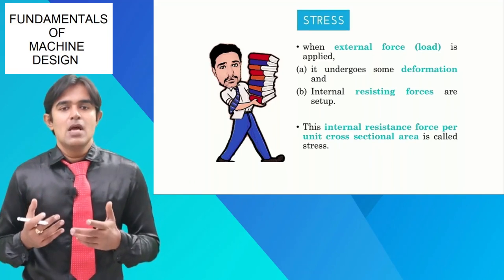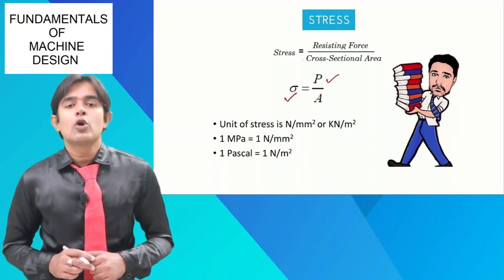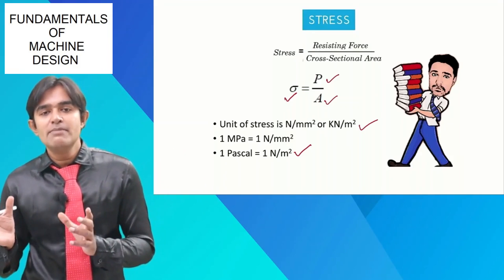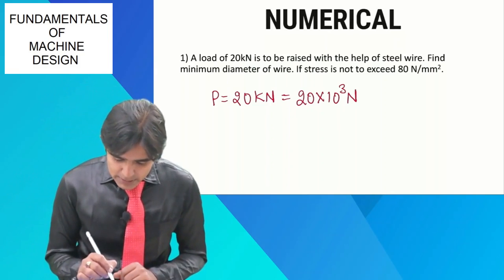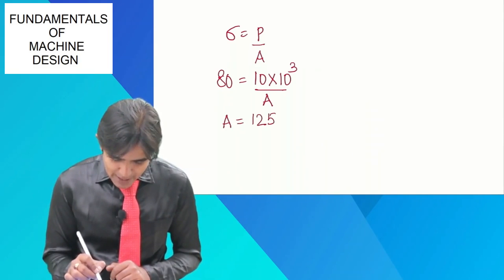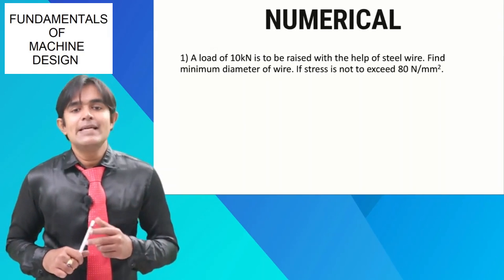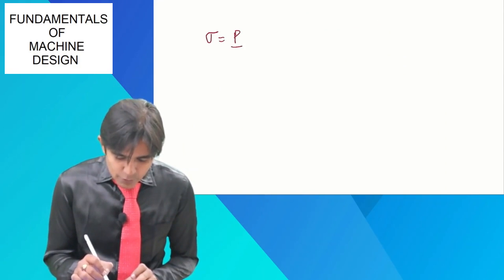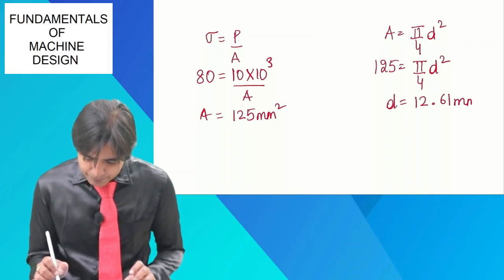What is stress?